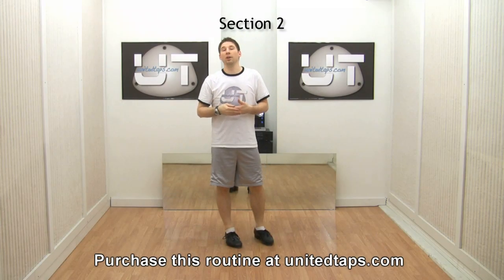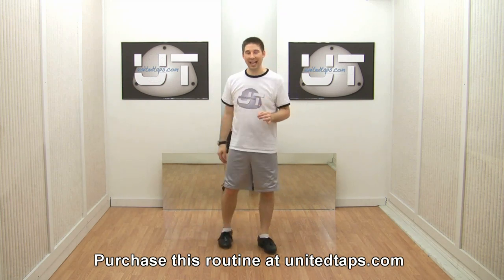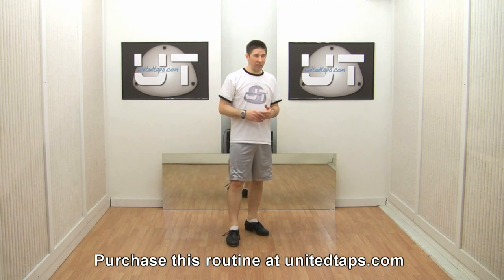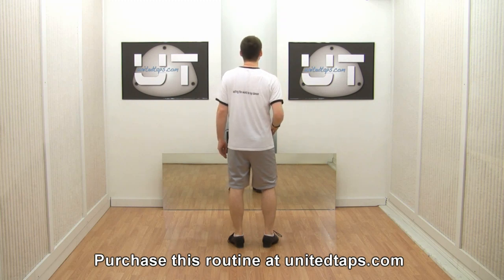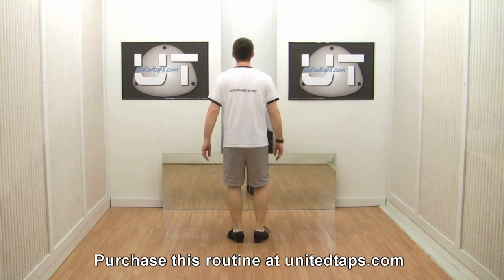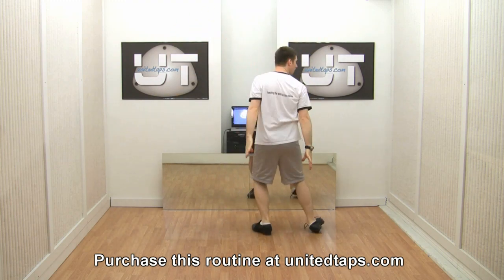12 Feet of Rhythm Tap Dance Choreography by Rod Howell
This exciting new routine has fun and challenging rhythms which you can adjust to your own speed. It's great for competition or recital and really entertains the audience. You'll really enjoy learning this choreography so get started today! 1.4-3.1GB Download, Routine Length: 2min 25sec, Video Length: 1hr 40min.